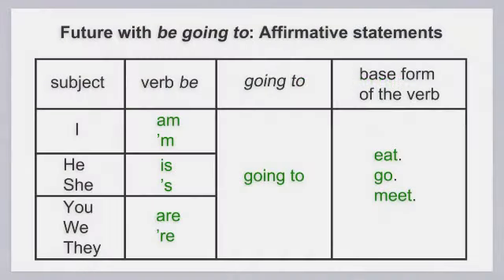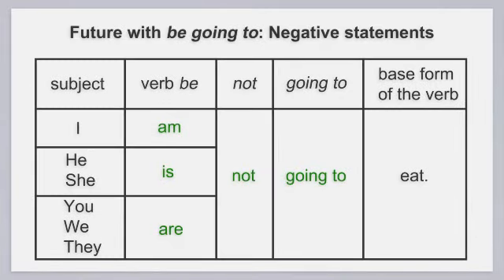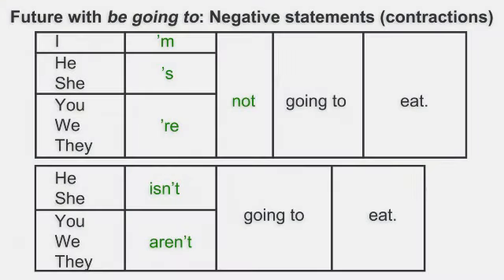📚 Focus on Grammar 1: Be Going To – Statements | English Grammar for Beginners